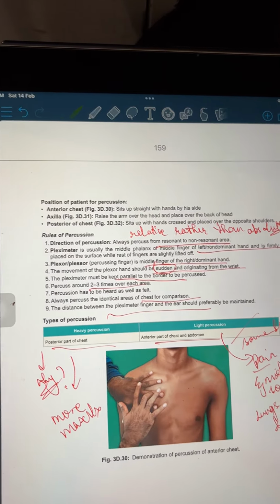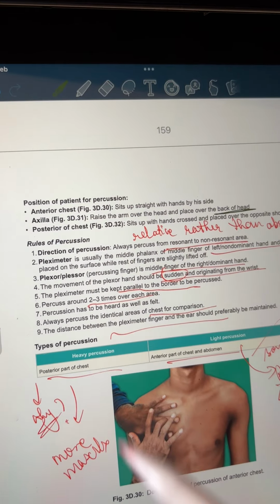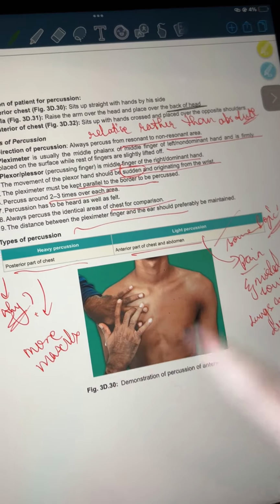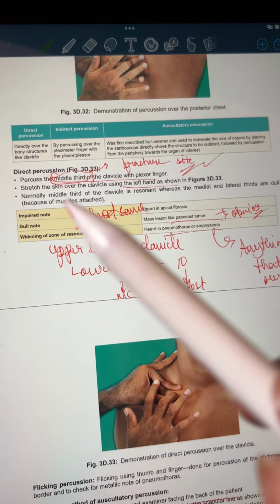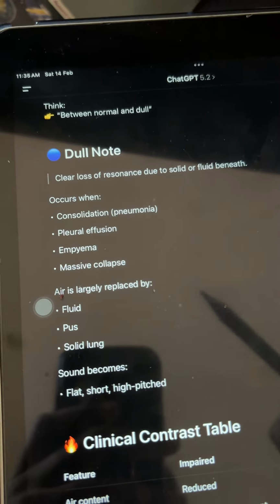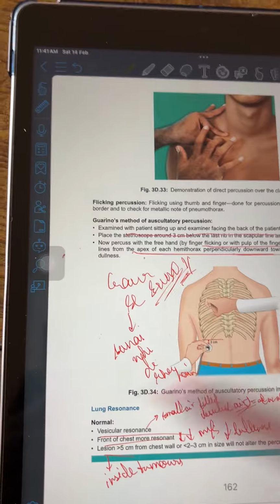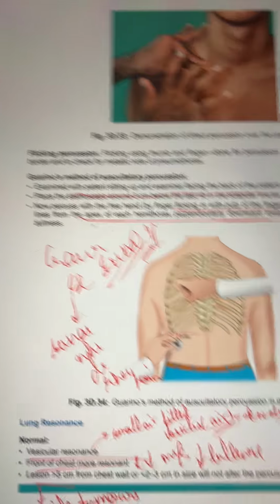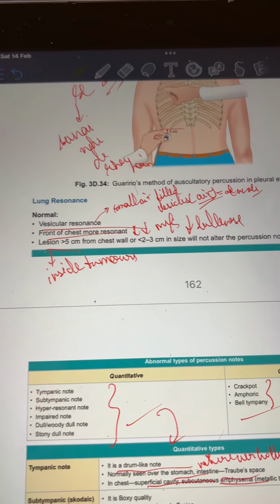RESPIRATORY SYSTEM EXAMINATION PART 10